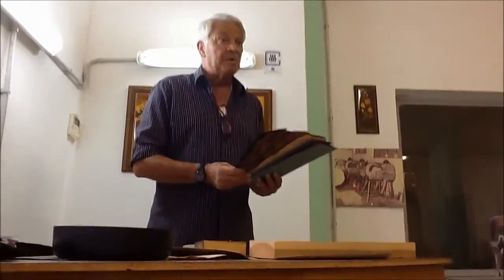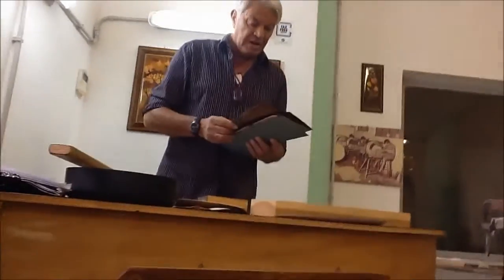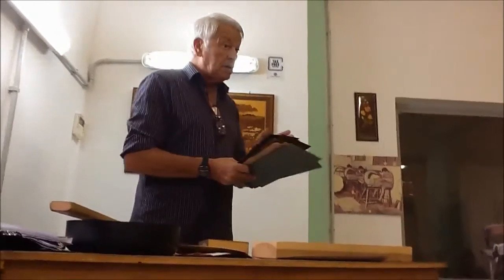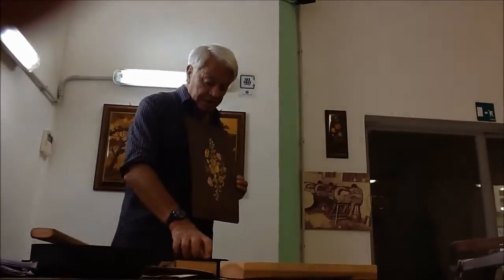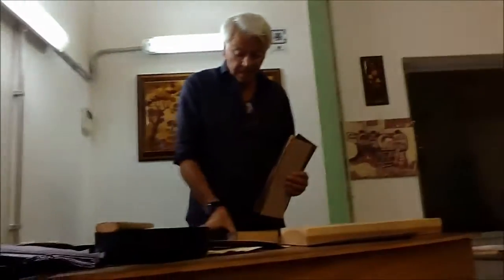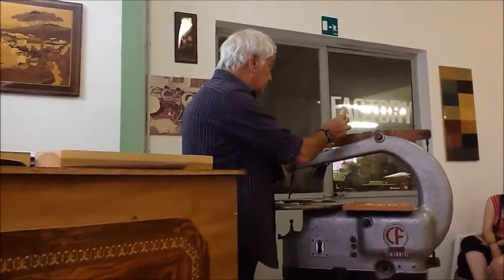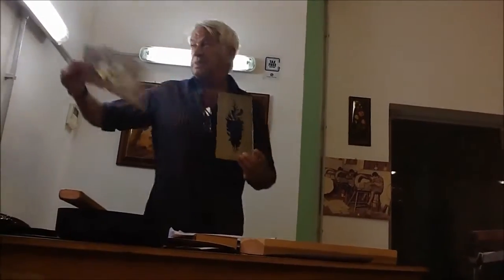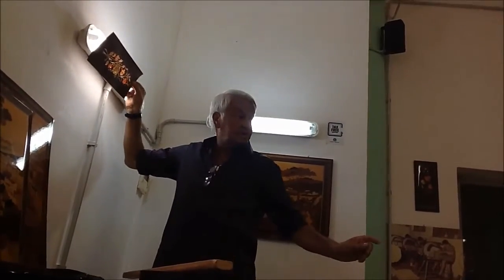sept 17 inlaid woodworking demo